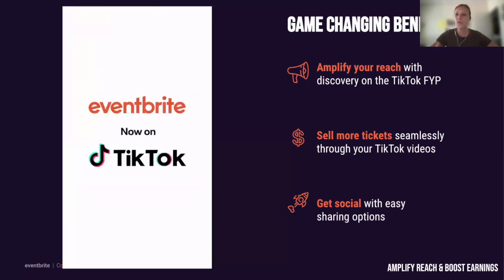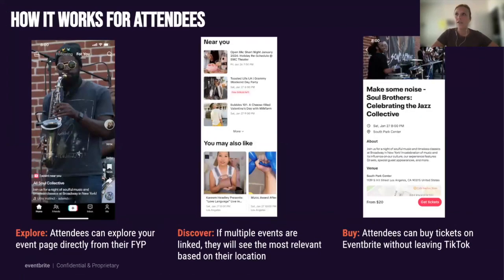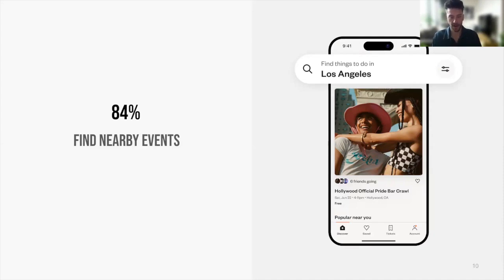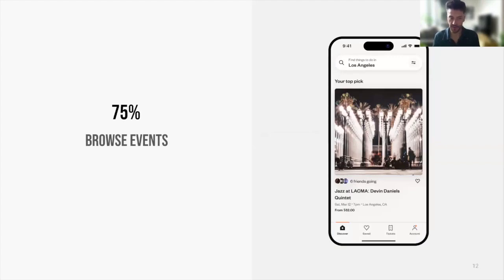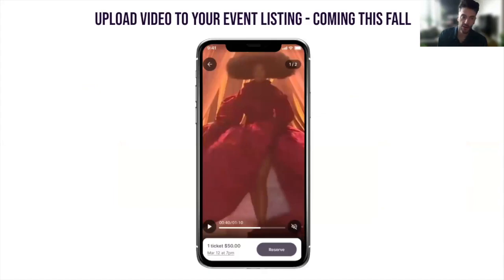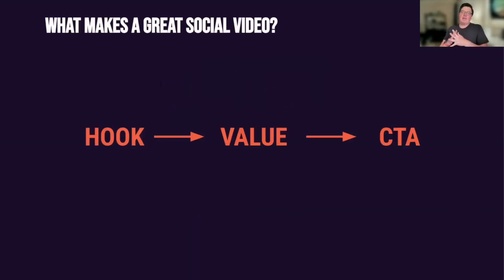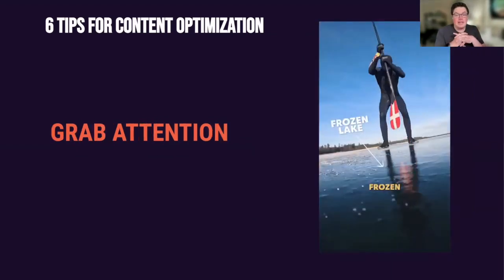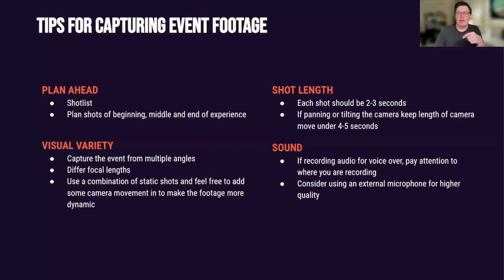Eventbrite Marketing Masterclass: TikTok Integration, New App Preview & Video Content Tips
Welcome to our Eventbrite Marketing Masterclass, exclusively designed for our top creators! This session is packed with invaluable insights to help you become Eventbrite marketing masters. We delve deep into our latest tools and features, including the launch of our TikTok integration, an inside look at our new consumer app, and expert tips on creating engaging video content.

🔹 What's Covered:

- How to sell tickets directly on TikTok using our new integration
- A sneak peek into the upcoming Eventbrite consumer app
- Tips on leveraging social media trends to boost event visibility
- Strategies for capturing dynamic event footage

⏰ Timestamps:

0:00- Agenda and Session Topics
0:52 - TikTok Integration Overview
1:16 - Adding Event Links to TikTok
2:30 - Attendee Experience on TikTok
3:42 - Leveraging TikTok for Promotion
4:46 - Important Callouts for TikTok Integration
6:00 - Introducing the New Eventbrite App
7:00 - Reimagining Event Discovery
8:02 - Consumer Behavior Insights
10:06 - New Features: Video Uploads
11:02 - Optimizing Event Listings
13:03 - Enhancing Social Connection
14:24 - Uploading Videos to Event Listings
15:40 - Video Content Best Practices
17:00 - The Hook-Value-CTA Framework
18:35 - Content Optimization Tips
21:41 - Capturing Event Footage
23:20 - Final Tips and Best Practices